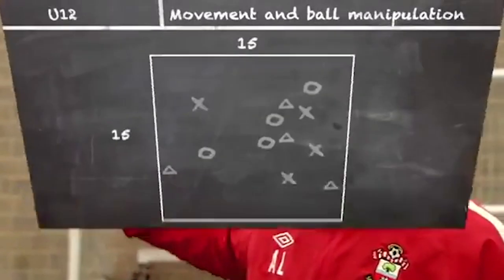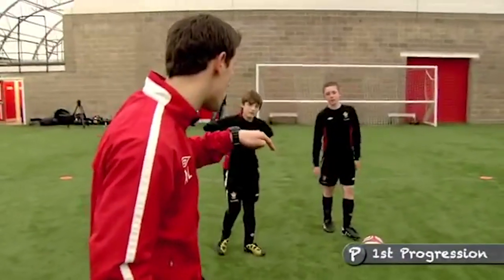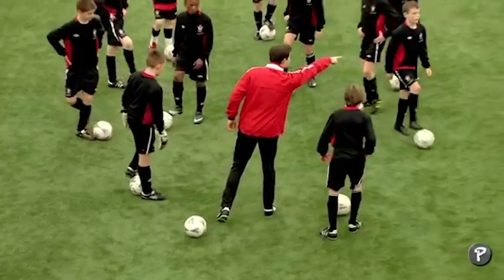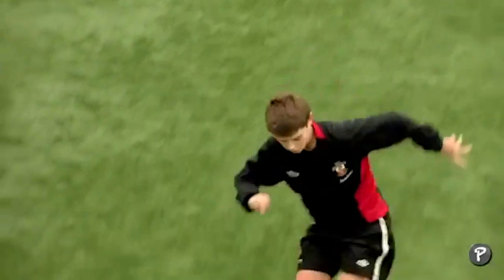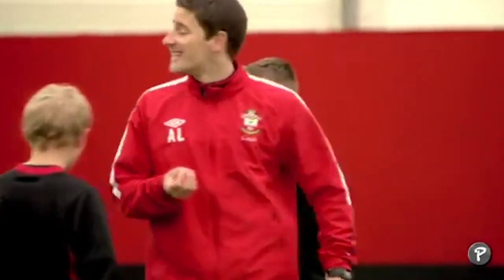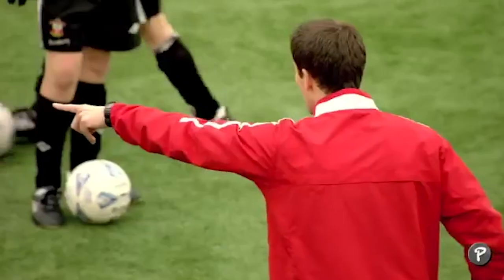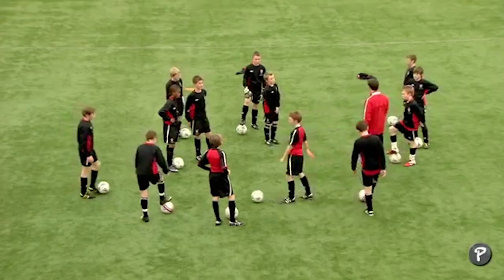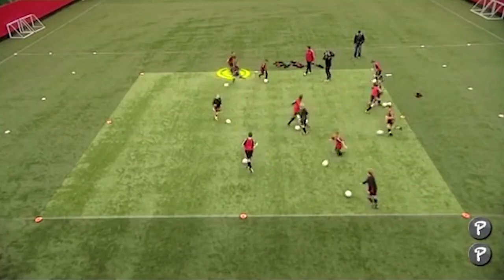Movement To Create Space ⚽️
Movement To Create Space Soccer Drill with Anthony Limbrick ⚽️

A dynamic dribbling to create space practice with lots of interference which will make your players make lots of decisions.

Check it out in full with set-up instructions, coaching points and more on The Coaching Manual ➡️

NEW!